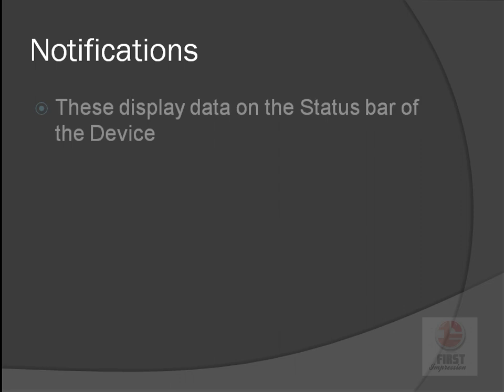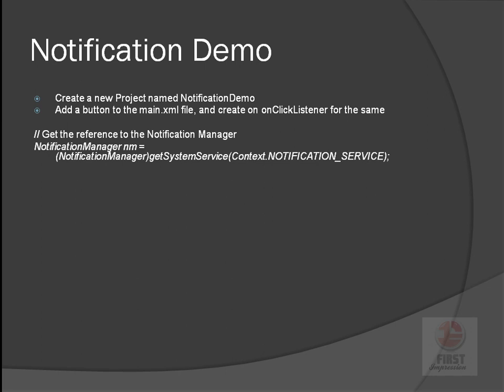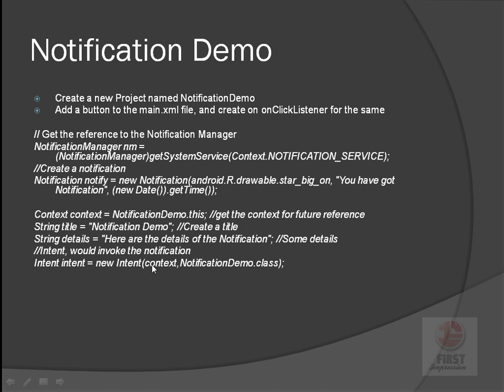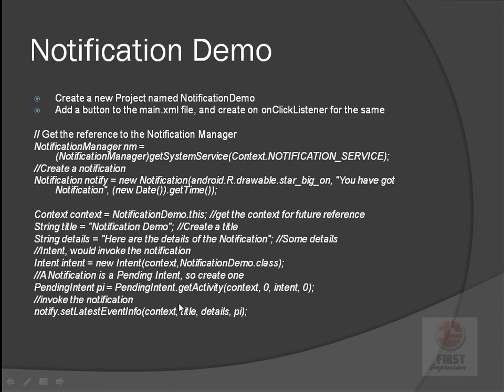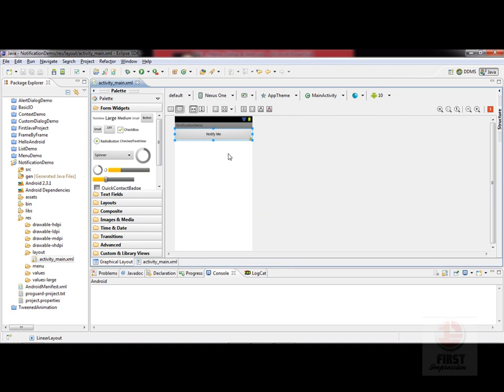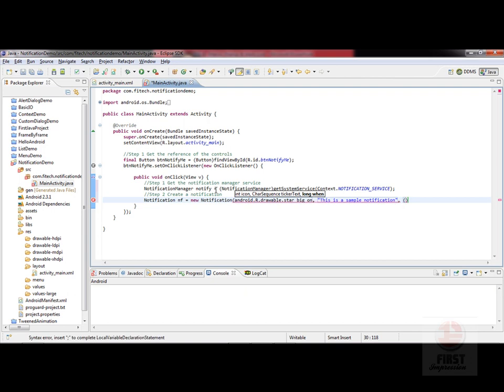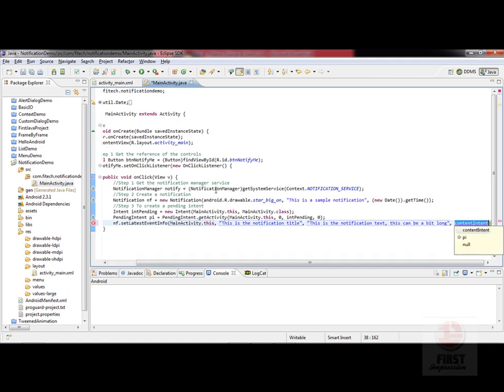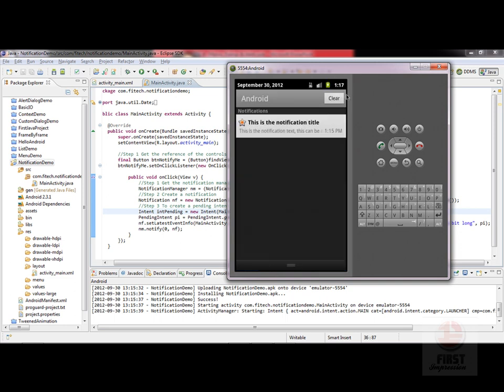JAP 15 Notifications